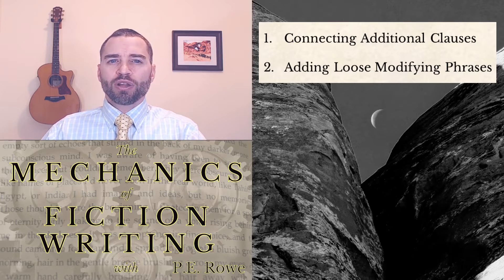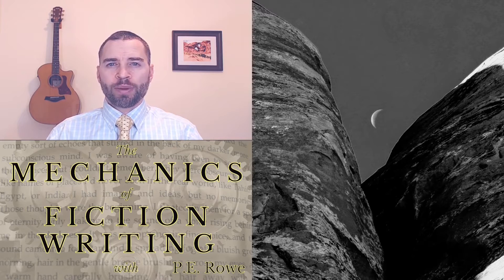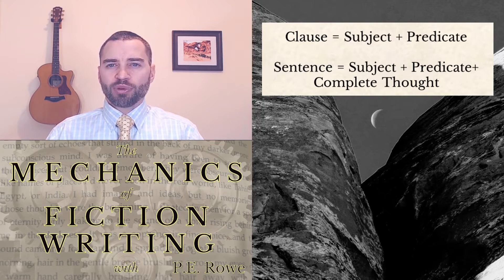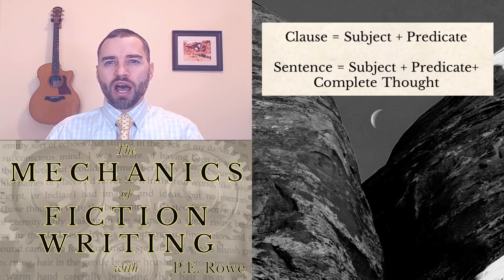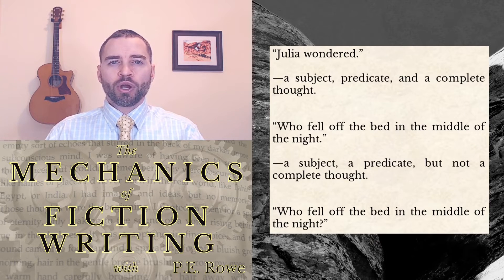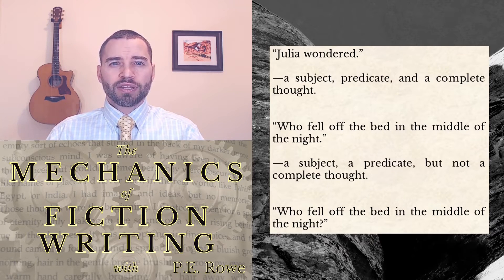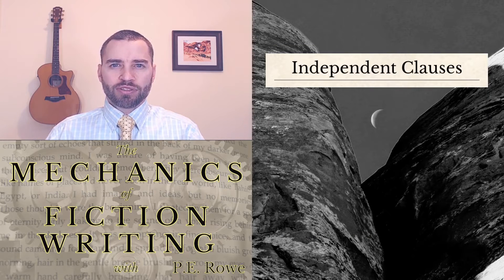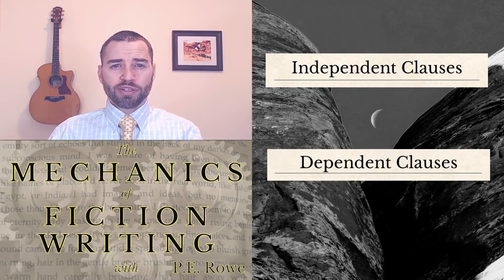Lesson 40. Connecting Clauses│The Mechanics of Fiction Writing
There are only a few different patterns for growing sentences beyond the base clause. Here, we look at 3 fundamental syntactic patterns that you can learn to recognize and use easily in your fiction.

The companion book for this series containing lecture notes and exercises is tailored to sharpen the skills covered in each lesson and is available through my online bookstore: